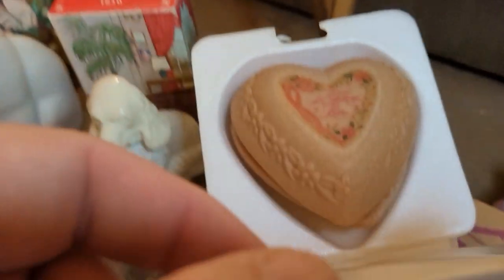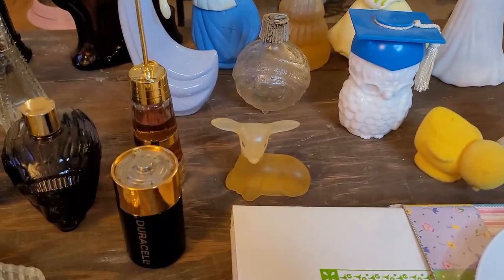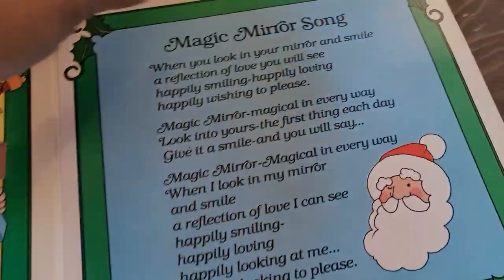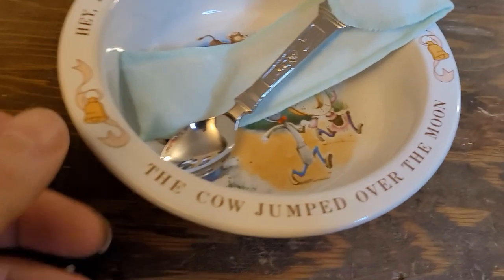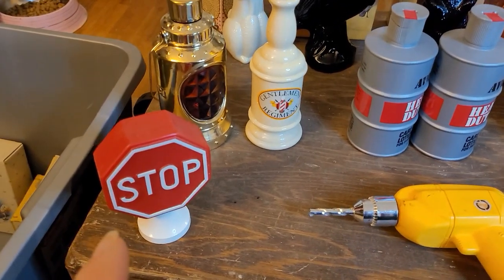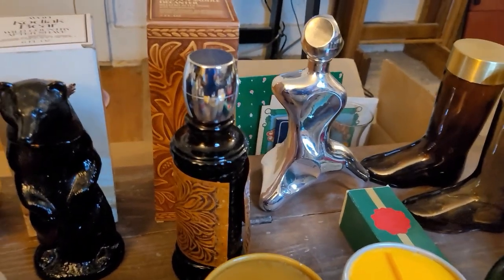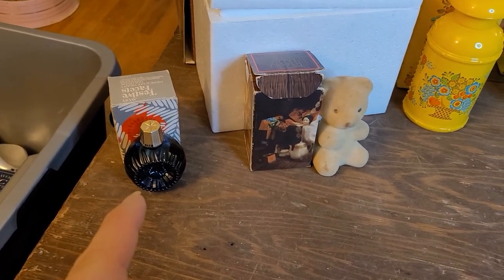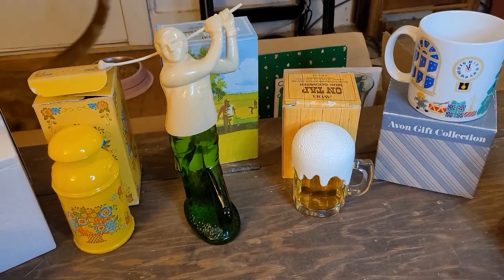Sorting Through 80 Years of Avon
Sorting through 80  years of Avon. I was given a huge Avon collection, and after two years of owning it I've finally decided to sort it to see what I have. The previous owner started working for Avon in 1946, and she retired from her position with Avon. If you are interested in any of the pieces shown in this video, I can be reached by the email below. I will also be listing some on my eBay stores, and I might list some on my PoshMark also. I hope you enjoy the video.

eBay usernames
errmumpmumpwoowoo
pigandpugmom

PoshMark
randrfinds